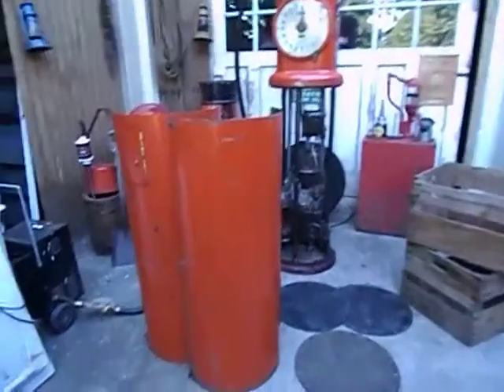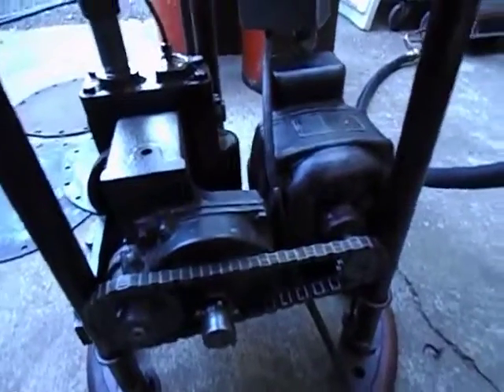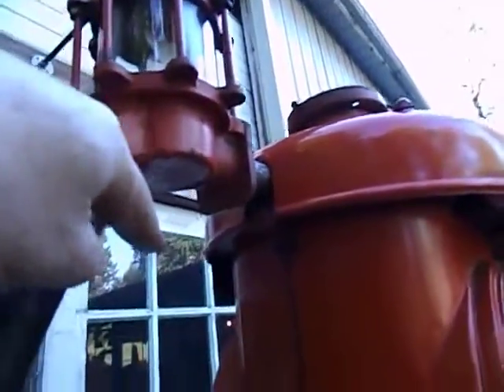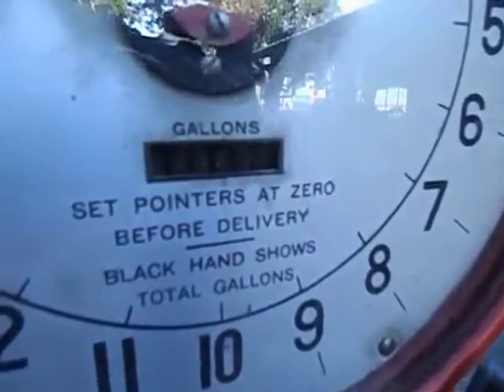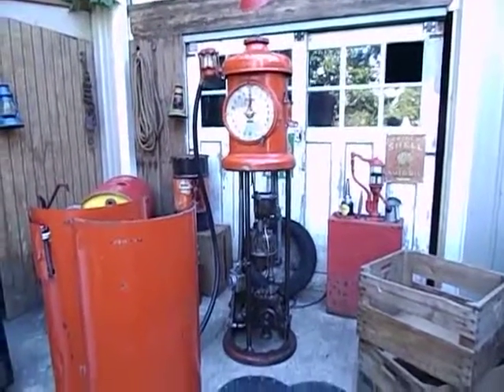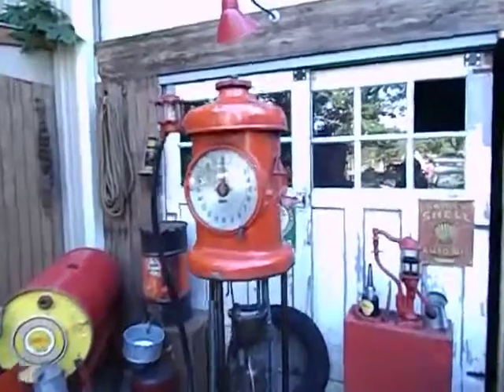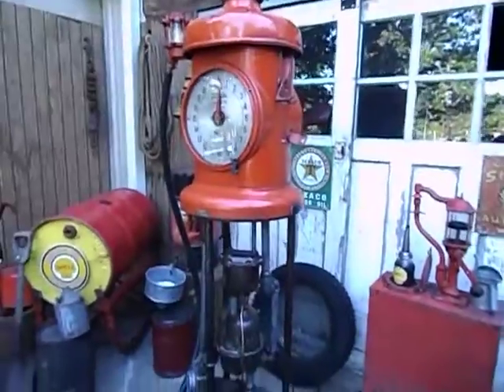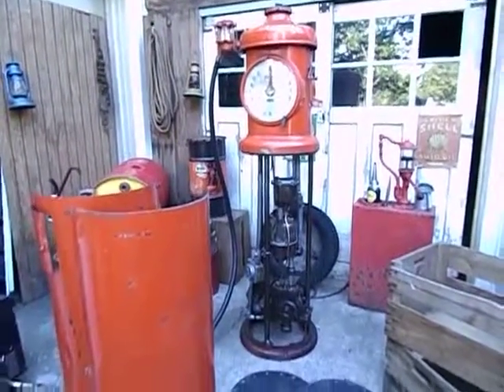Tokheim Clockface 850 inside look at mechanical workings